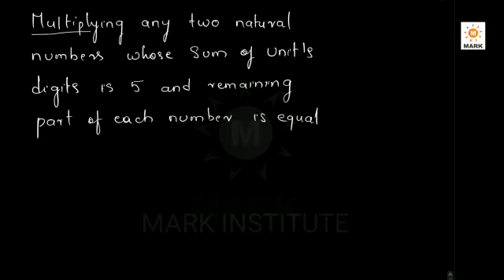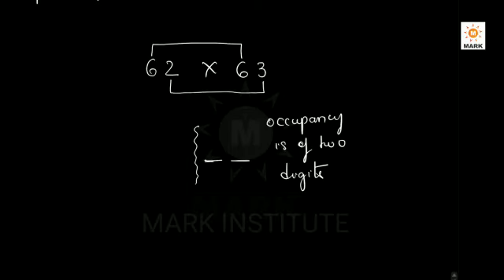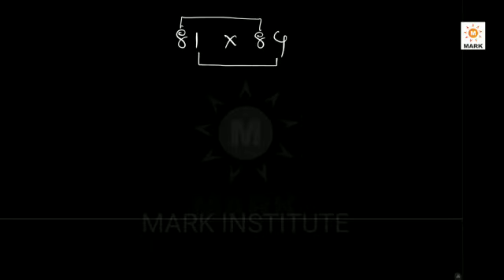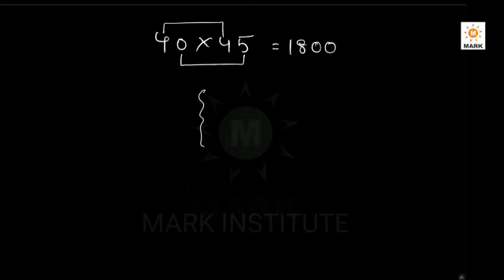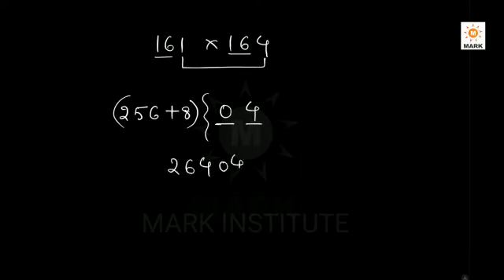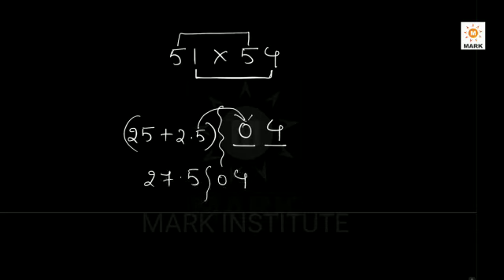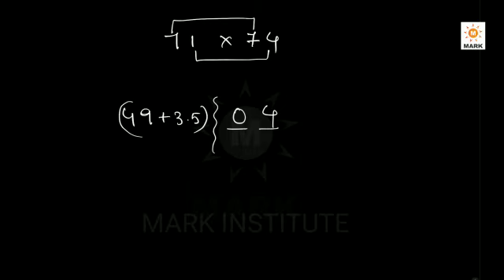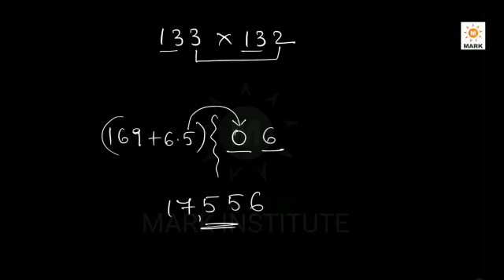Speed maths/Vedic maths Tricks - 27